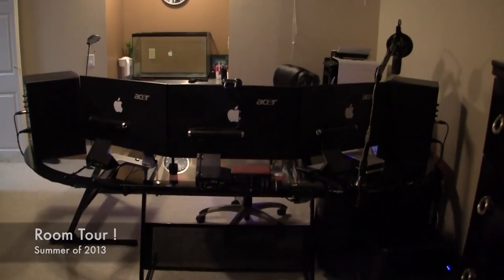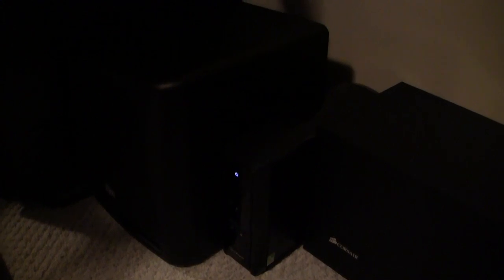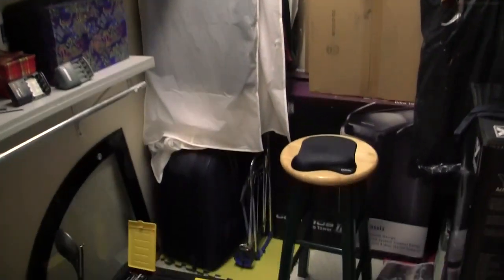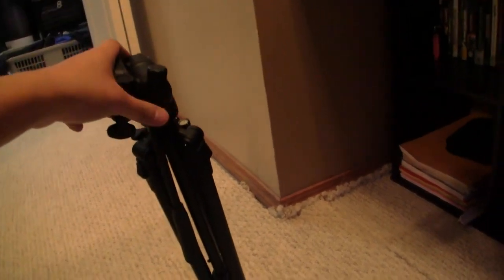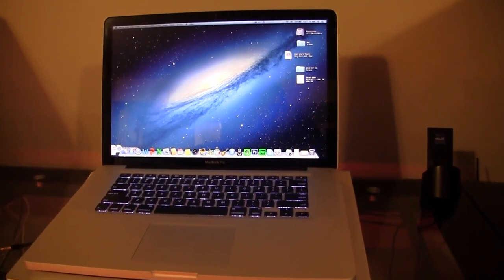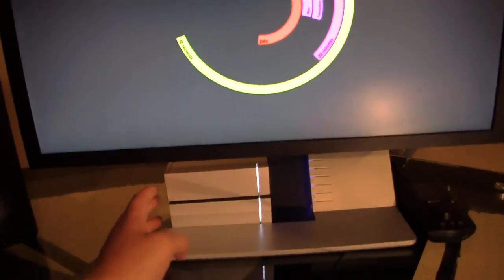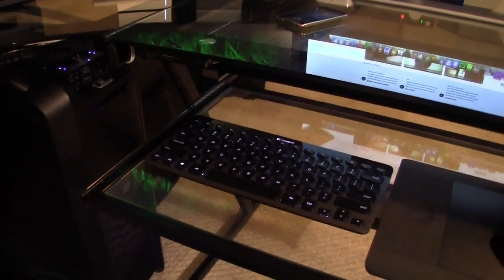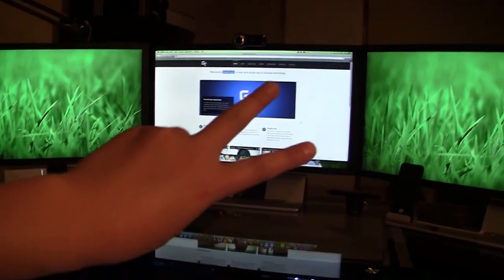Epic 2013 Tour of a Geeks Room / Office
DESK is from Z-line Designs
Description

Over the many years of collecting and building technology, this is what I came up with. This office has been created with the hard work for the past 3 years when "mastersunny" was still around. I never thought one day I would create such an epic setup. This video describes what I see and use on a daily bases in my room. Looking back on my pervious setup videos, we can clearly see just how much my room and my life has changed. Hope everyone enjoys the video =)